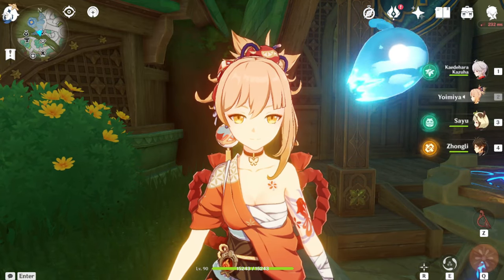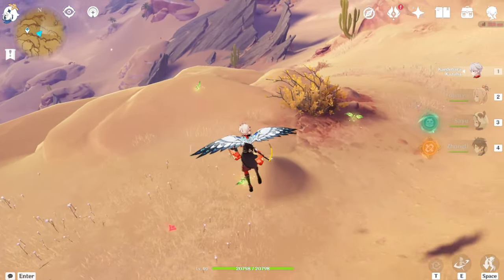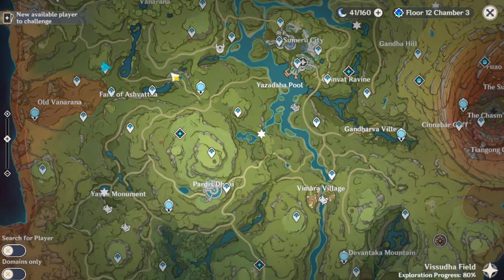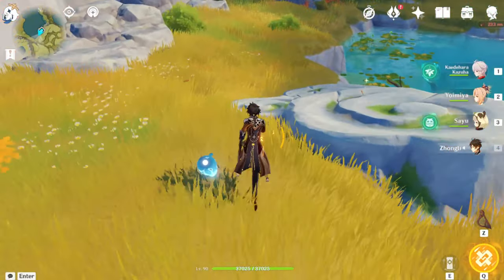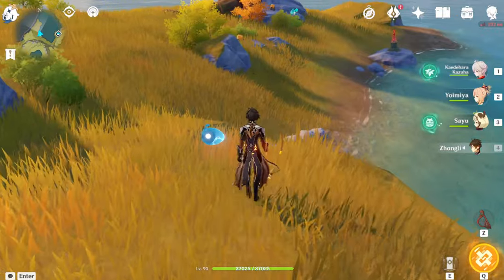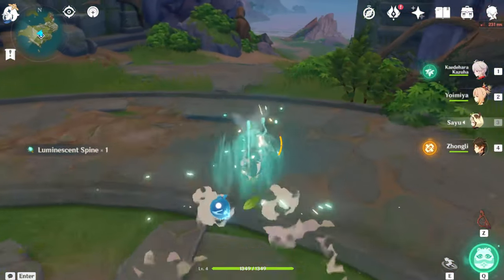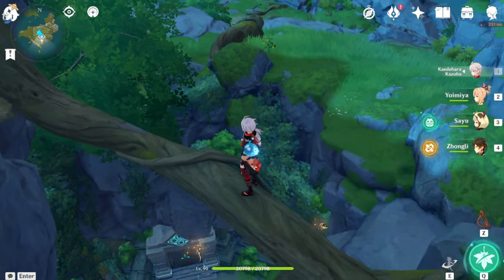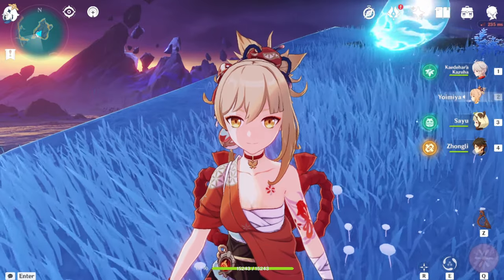Crystalfly | Crystal Core EASY DAILY FARMING ROUTE - Genshin Impact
NEWS:
-Genshin Impact 3.3 finally out!
-The Wanderer and Faruzan coming in 3.3 along with Itto, Raiden Shogun and Ayato!
-3.3 1st phase (Wanderer and Araki Itto)
-3.2 2nd phase (Raiden Shogun and Kamisato Ayato + Faruzan)
-Genshin Impact CARD GAME?? TCG coming in 3.3
-Windtrace is back! Wohoo!

Let's talk:
-Who you should pull for in 3.3
-Wanderer VS Arataki Itto VS Raiden Shogun VS Kamisato Ayato

SPIRAL ABYSS
-Spiral abyss 3.3 IS HERE

WEEKLIES & DAILIES:
-n/a

QUESTS:
**Inversion of Genesis - Interlude Chapter: Act 3
-The Night-Bird Falls at the Curtain's Call

EVENTS:
-Misty Dungeon: Realm of Sand